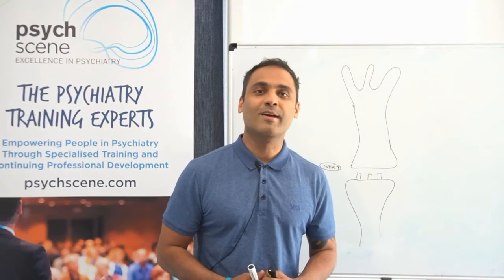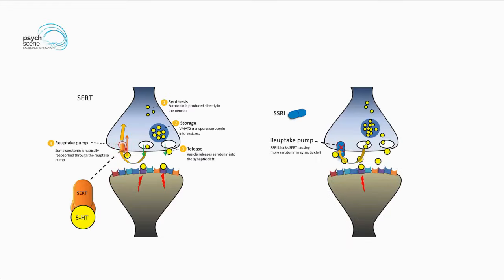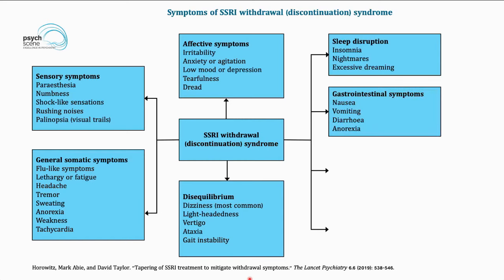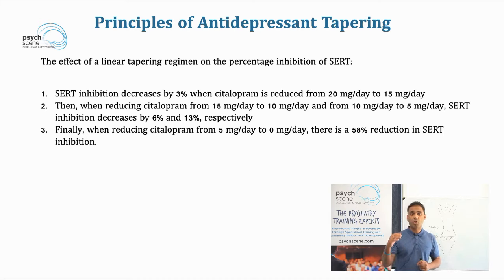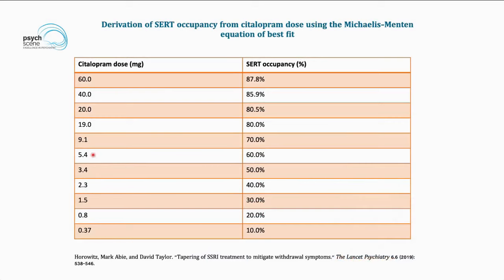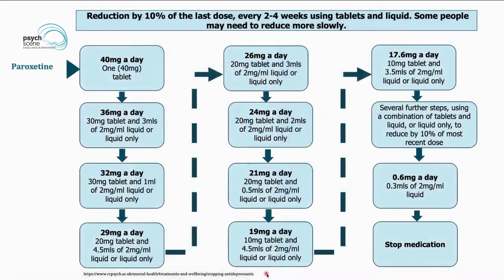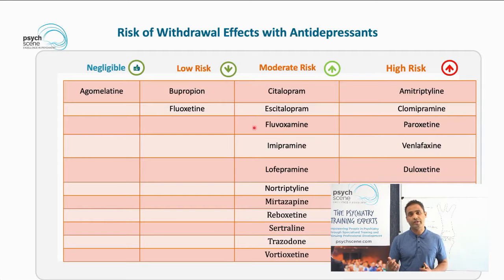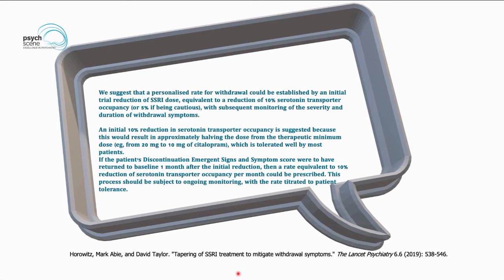How to Taper Antidepressants to Avoid a Withdrawal (Discontinuation) Syndrome?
Dr Sanil Rege discusses strategies to taper antidepressants to prevent or minimise a withdrawal (discontinuation) syndrome.

Dr Sanil Rege is a Consultant Psychiatrist; founder of Psychscene.com and Vita Health Care.

Prevalence rates range between 7% and 23% of patients. However, a recent systematic review reported that up to 56% of patients would experience Discontinuation and withdrawal symptoms (DaWS). Of these, almost half (46%; based on four surveys) will regard their severe symptoms.

The neurobiological mechanisms of withdrawal are related to the receptor-rebound phenomenon whereby the sudden discontinuation of medication affects several feedback mechanisms that control serotonin neurotransmission.

Withdrawal symptoms:

a. Somatic symptoms – Malaise, dizziness, light-headedness, vertigo, paresthesias, fatigue, headache, nausea, tremor, muscle spasms, diarrhoea, sweating, and hallucinations
b. Psychological symptoms - Anxiety, insomnia, emotional blunting, and irritability

DaWS are diverse and variably expressed; the acronym FINISH – Flu-like symptoms; Insomnia; Nausea; Imbalance; Sensory disturbances; Hyperarousal is a useful guide for assessing the domains affected.

Mitigation of withdrawal symptoms with SSRIs (selective serotonin reuptake inhibitor) and other antidepressants can be achieved through carefully tapered discontinuation due to the hyperbolic relationship between drug dose and activity.

The principle behind the tapered discontinuation is based on the law of mass action. There is a steep increase in effect at small doses of the drug, flattening out as receptors become increasingly saturated.

Tapers over a period of months and down to doses much lower than minimum therapeutic doses have shown greater success in reducing withdrawal symptoms.

Therefore, when tapering antidepressants, clinicians are suggested to follow a regimen that focuses on biological effect (e.g. SERT occupancy) rather than arbitrarily withdrawing medication using a linear stepwise approach. From a practical viewpoint, it may be necessary to switch to liquid formulations given the requirement for micro-modifications of dose during the later tapering stages.

Dose effects are important; using citalopram as an example, halving the dose from 60 mg to 30 mg reduces the pharmacological activity at the SERT transporter only by a couple of percentage points.

Dose reductions at the bottom end of the dose range have a much larger effect, and this is where care is needed. Antipsychotics show a similar phenomenon.

References:

Horowitz A and Taylor D. Tapering of SSRI treatment to mitigate withdrawal symptoms. Lancet Psychiatry. 2019;6(7):561-562.